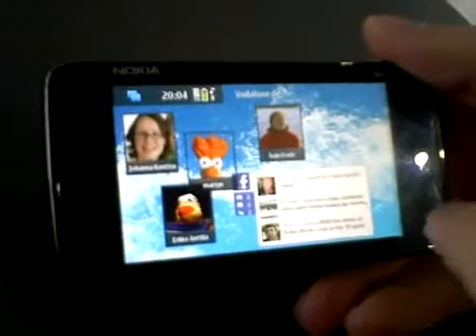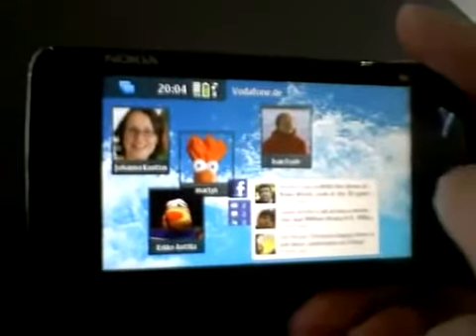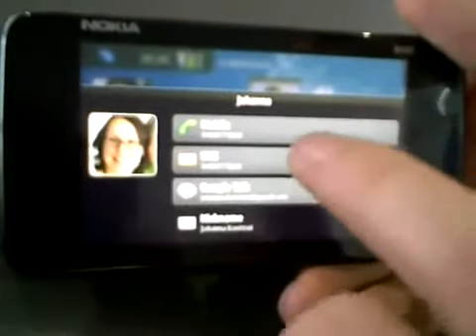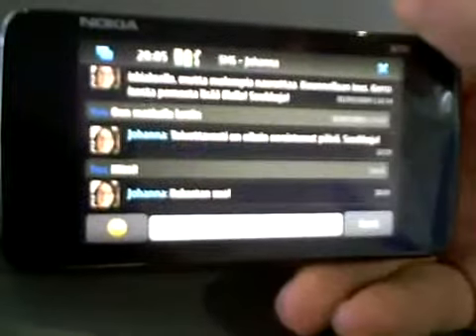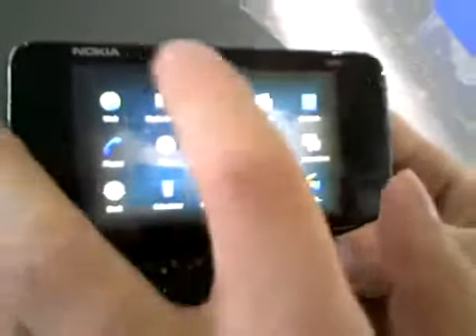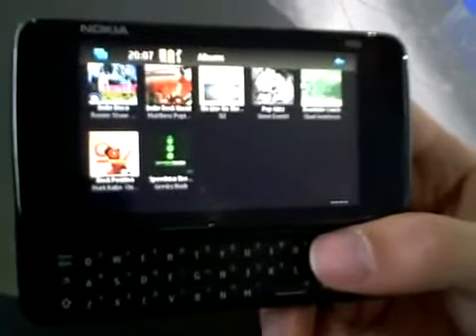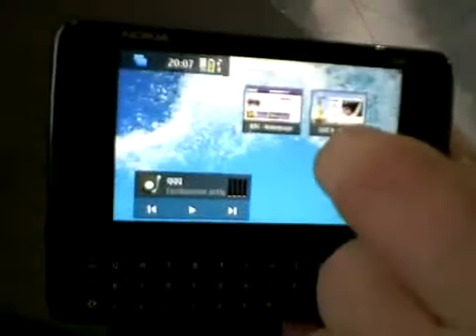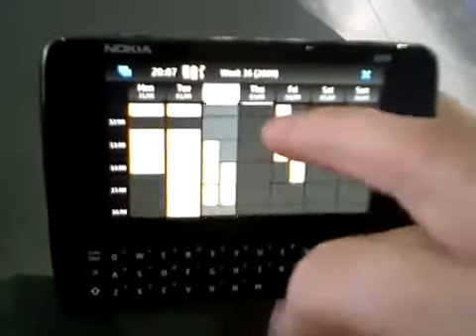New Nokia Touch Phone N900 Hands on review.flv